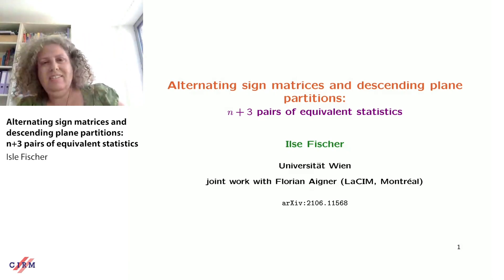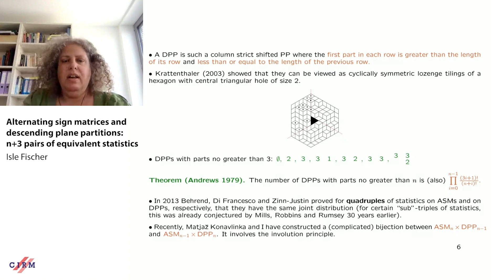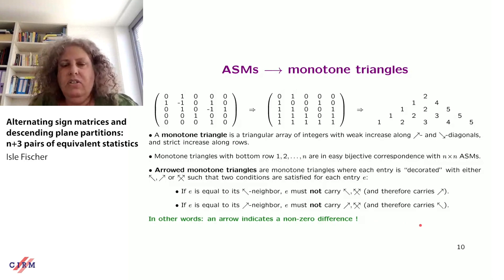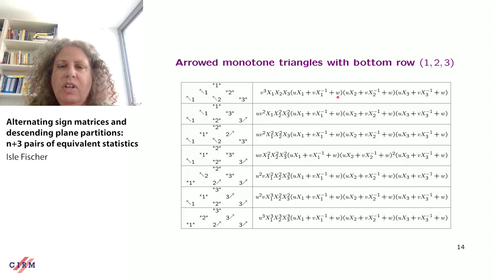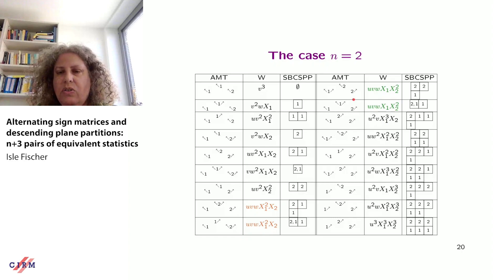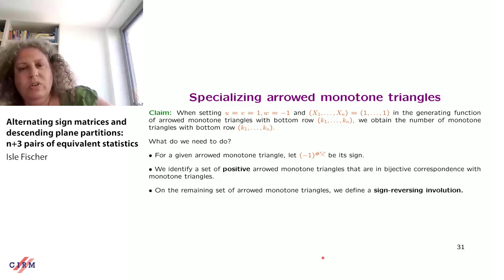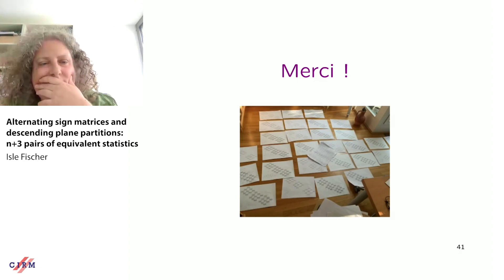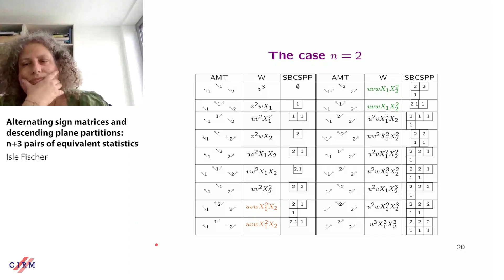Ilse Fischer: The alternating sign matrices/descending plane partitions relation: n+3 pairs of...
Recorded during the meeting "Lattice Paths, Combinatorics and Interactions"  the June 25, 2021 by the Centre International de Rencontres Mathématiques (Marseille, France)